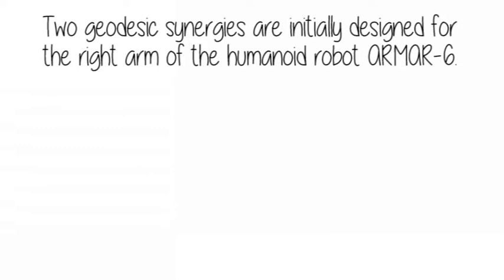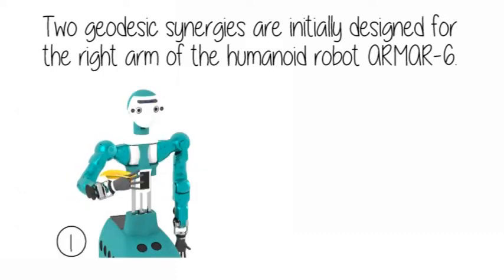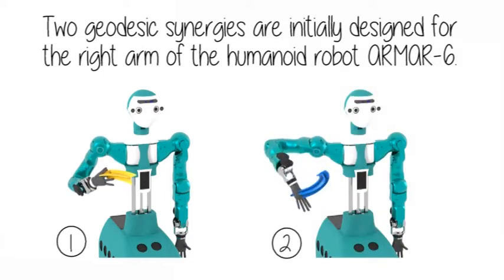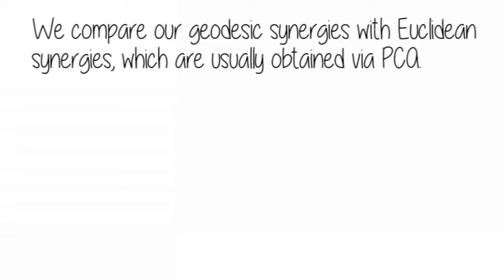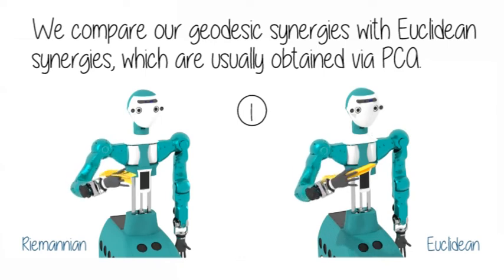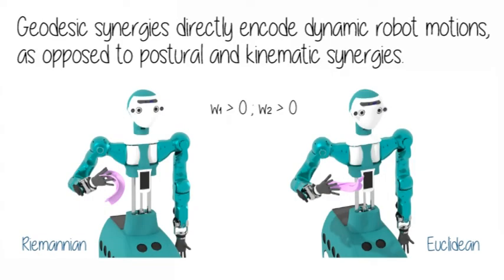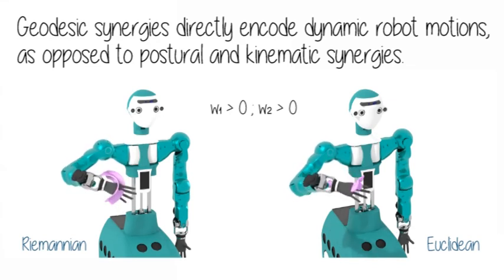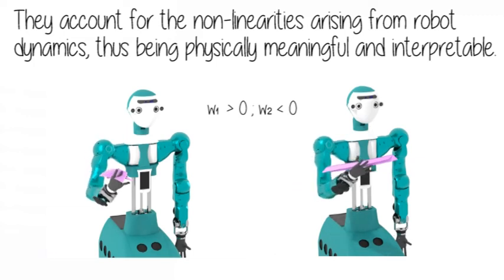Riemannian geometry as a unifying theory for robot motion learning and control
This video accompanies the paper:
N. Jaquier and T. Asfour. "Riemannian geometry as a unifying theory for robot motion learning and control". The International Symposium on Robotics Research - Blue Sky track, 2022.

Abstract:
Riemannian geometry is a mathematical field which has been the cornerstone of revolutionary scientific discoveries such as the theory of general relativity. Despite early uses in robot design and recent applications for exploiting data with specific geometries, it mostly remains overlooked in robotics. With this blue sky paper, we argue that Riemannian geometry provides the most suitable tools to analyze and generate well-coordinated, energy-efficient motions of robots with many degrees of freedom. Via preliminary solutions and novel research directions, we discuss how Riemannian geometry may be leveraged to design and combine physically-meaningful synergies for robotics, and how this theory also opens the door to coupling motion synergies with perceptual inputs.